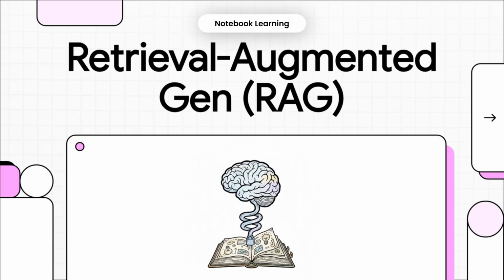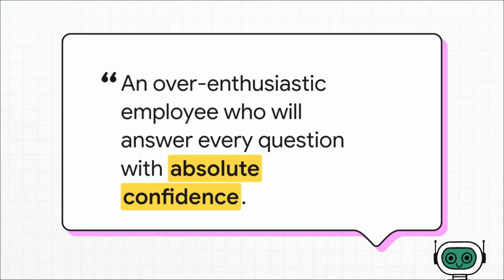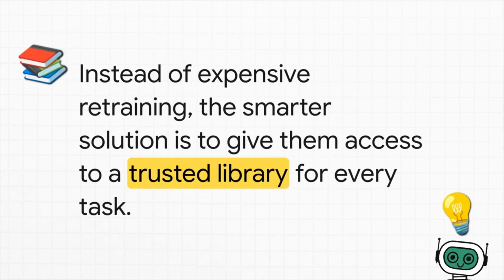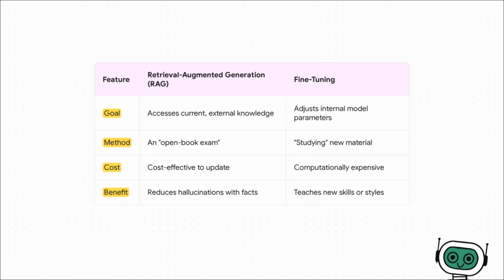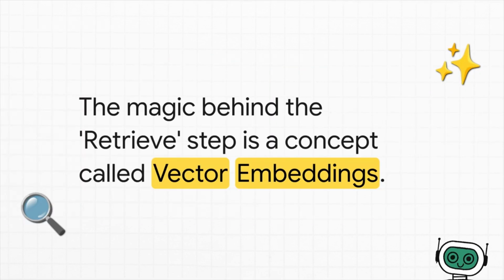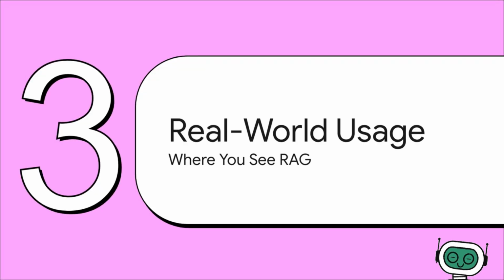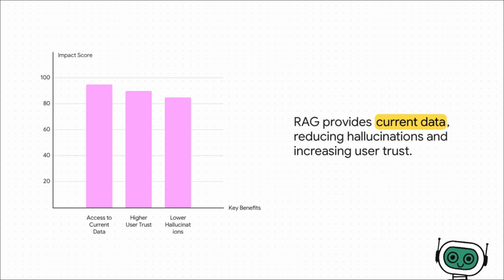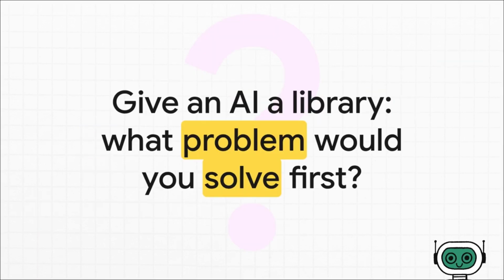Why LLMs Hallucinate — And How RAG Fixes It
Large language models don’t always know the latest or most accurate information — Retrieval-Augmented Generation (RAG) fixes that.

In this video, we explain RAG from first principles. What Retrieval-Augmented Generation is, why it’s needed, and how combining retrieval with generation allows models to answer questions using external knowledge sources.

You’ll learn:
• What Retrieval-Augmented Generation (RAG) actually is
• Why LLMs hallucinate without retrieval
• How retrieval and generation work together
• What data sources RAG systems use
• Where RAG is used in real-world AI systems

Whether you’re a beginner, student, or developer, this video will help you understand how modern AI systems ground their answers in data in just a few minutes.